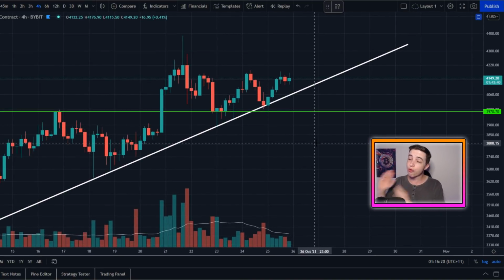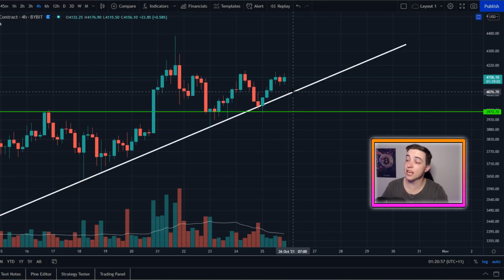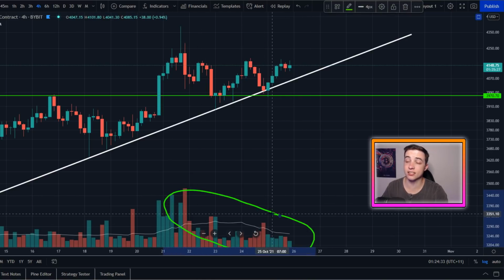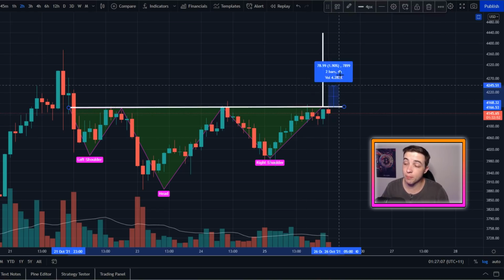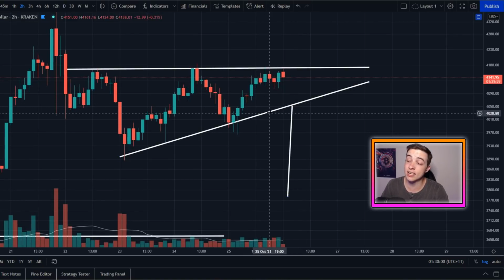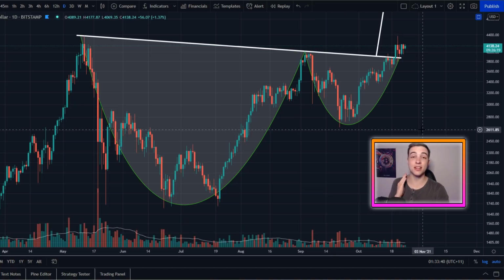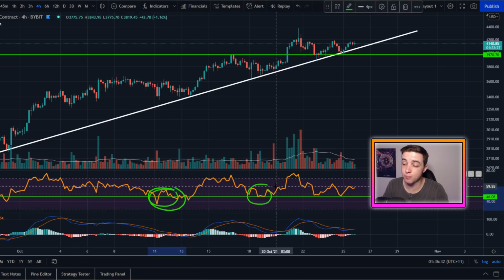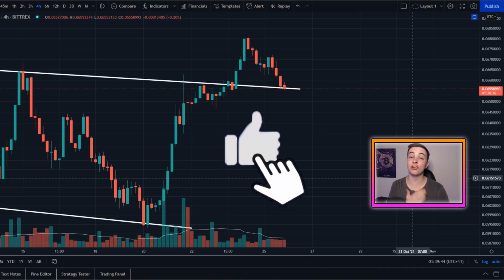HUGE ETHEREUM MOVE COMING SOON (must watch)!! ETHEREUM PRICE PREDICTION 2021 & ETHEREUM NEWS TODAY!!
Welcome back to the Crypto World! In this video I reveal my next Ethereum Price Targets and my Ethereum Strategy (Ethereum Technical Analysis Today)!

Timestamps:
Intro 0:00
Important Ethereum Analysis! 0:40
Ethereum VS Bitcoin! 7:11
Outro 7:50